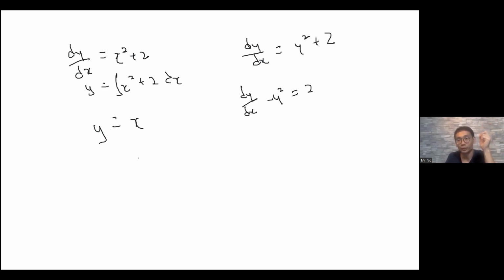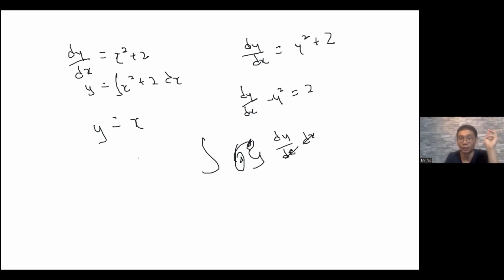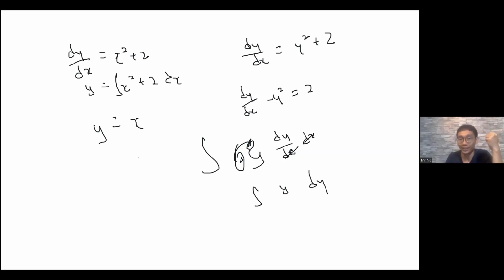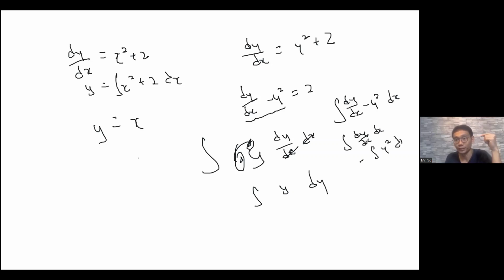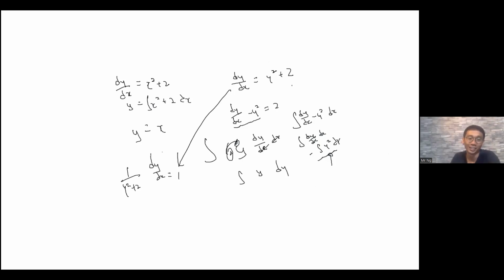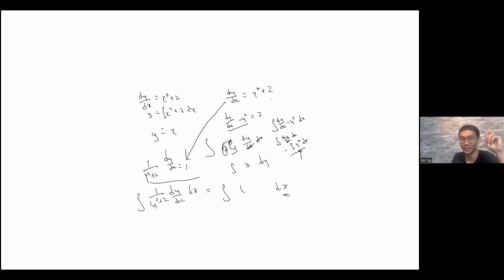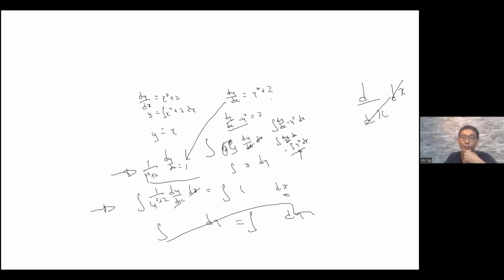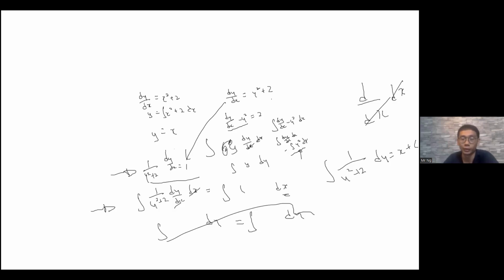10. Differential Equation | Singapore JC Math